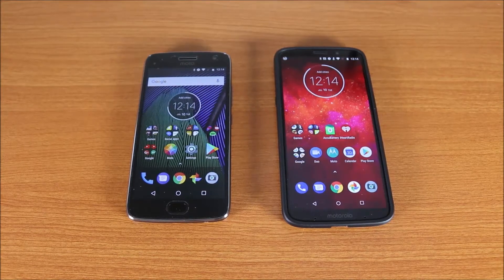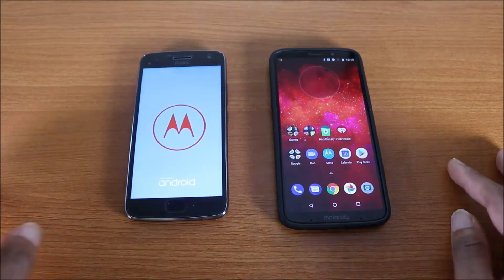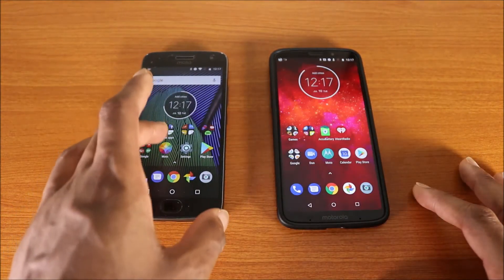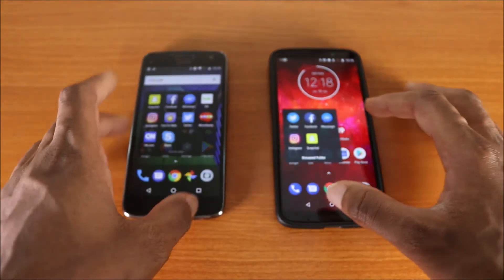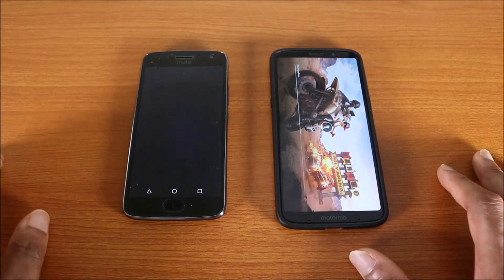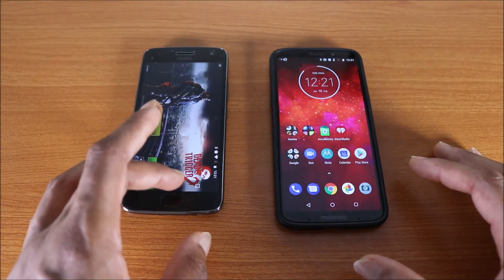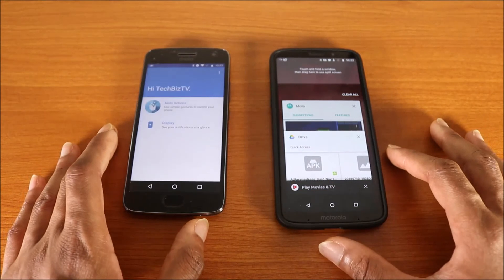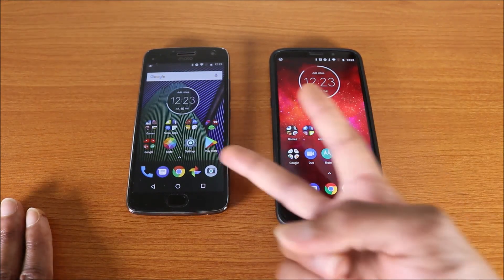Motorola Moto G5 Plus Vs Moto Z3 Play Speed Test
This is the Motorola Moto G5 Plus Vs Moto Z3 Play speed test

Snapchat. My Snapchat name is Tech1Tv